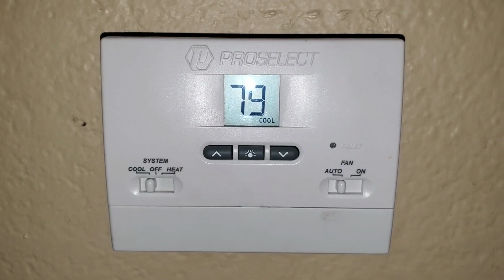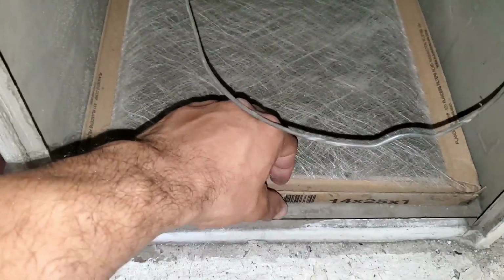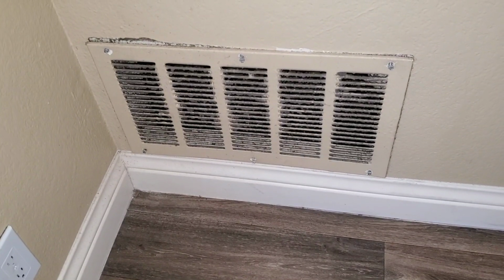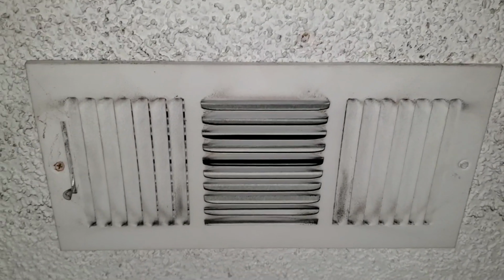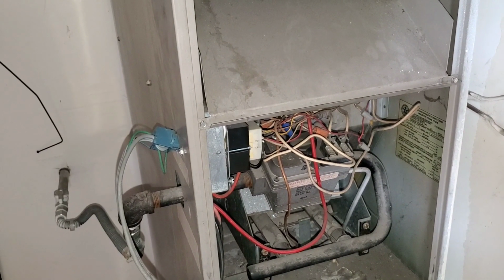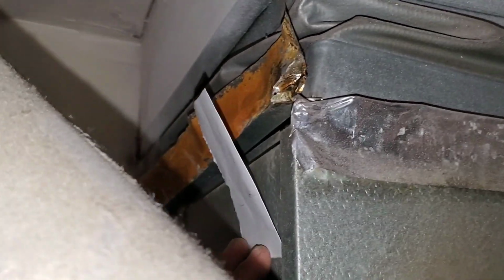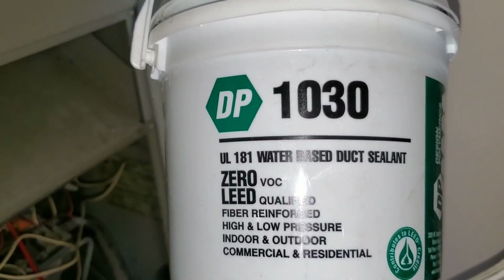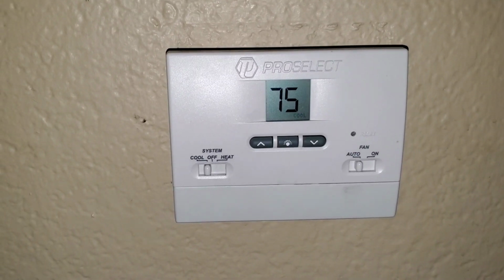AC Not Cooling Properly? Here's WHY!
Watching this video will help you understand the importance of restricting air flow issues. On hot days most calls are regarding the AC running non stop or not lowering to the set temperature on the thermostat. These are a few things you can do to maximize the efficiency of your HVAC system. These simple fixes will help keep you cool all summer long!